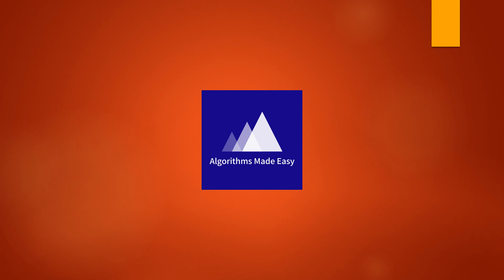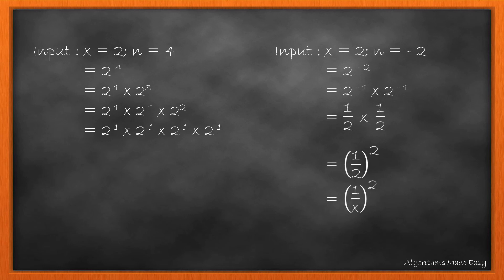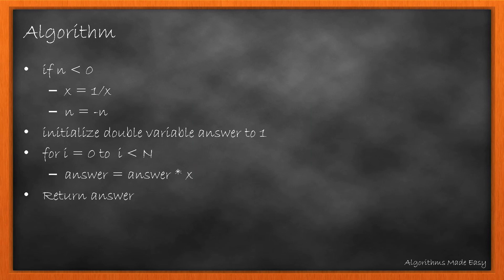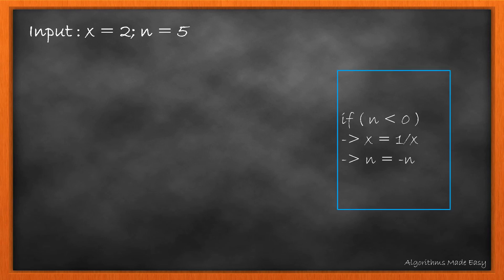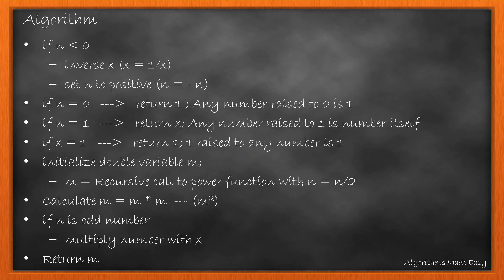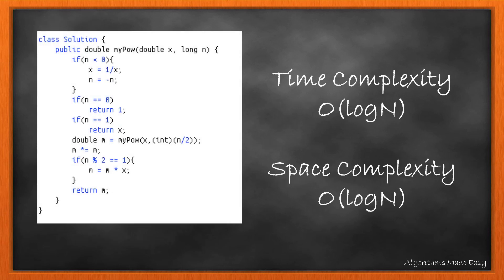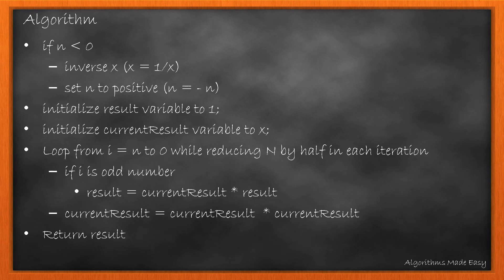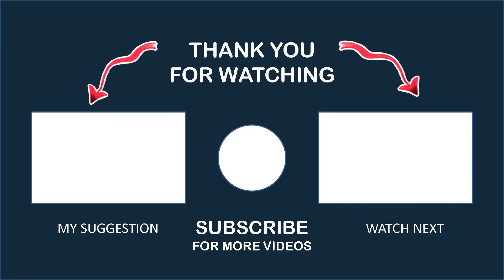Power of number | Pow(x,n) | 3 Approach | Day 16 | [ July LeetCoding Challenge ] [ Leetcode #50 ]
The day 16 problem in July Leetcoding Challenge. ( Power(x,n) ).

0:00 Finding the Power of x
1:40 Brute Force Approach
2:55 Fast Power Algorithm using Recursion
5:47 Fast Power Algorithm using Iteration

Problem statement:
Implement pow(x, n), which calculates x raised to the power n (xn).

Example 1:

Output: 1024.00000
Example 2:

Output: 9.26100
Example 3:

Input: 2.00000, -2
Output: 0.25000
Explanation: 2-2 = 1/22 = 1/4 = 0.25
Note:

-100.0 = x = 100.0
n is a 32-bit signed integer, within the range [−231, 231 − 1]